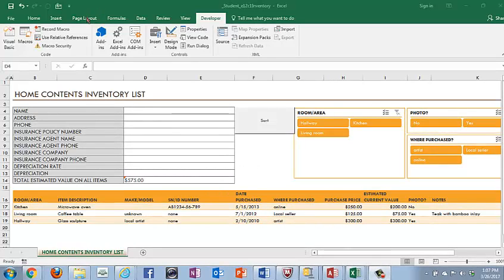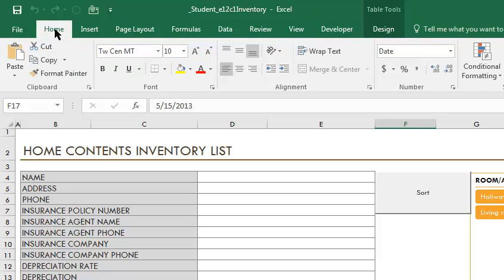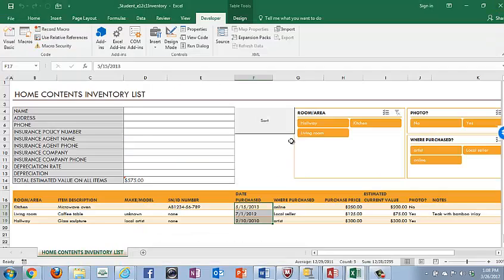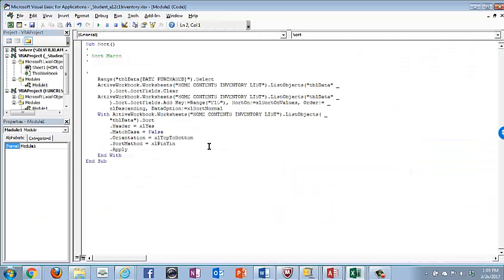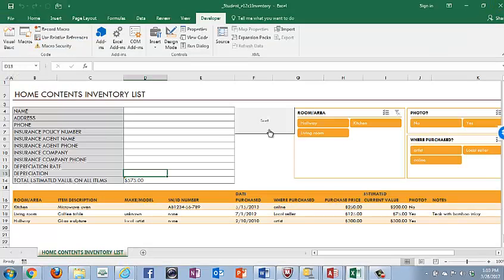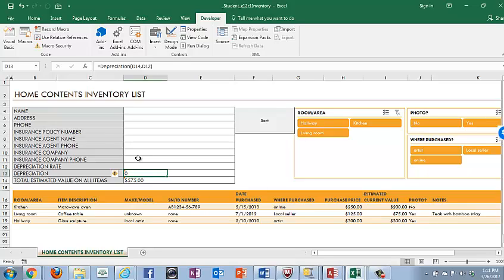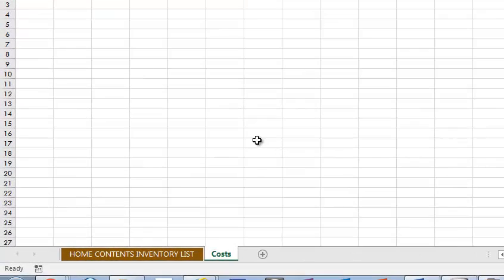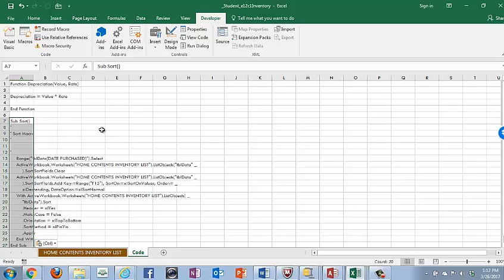Chapter 12 Capstone